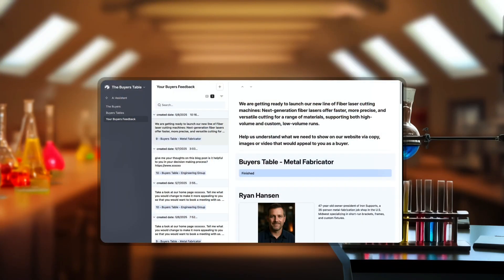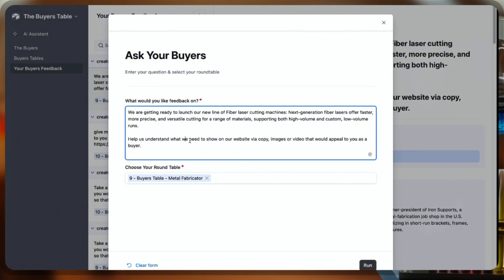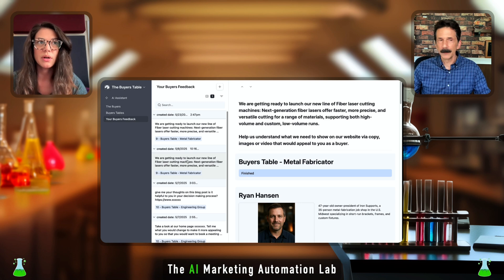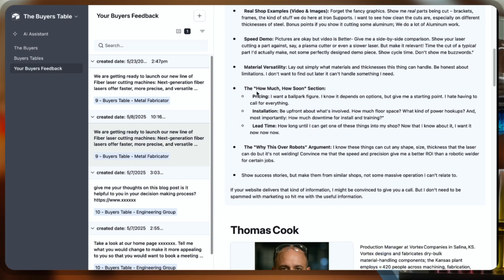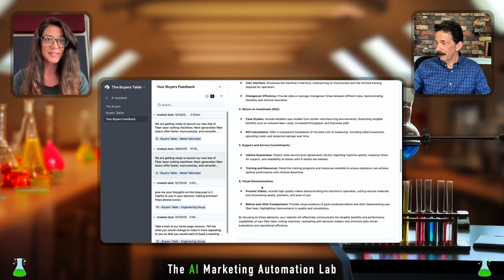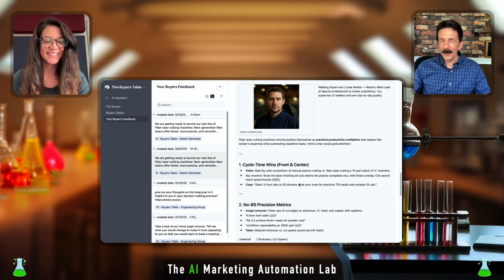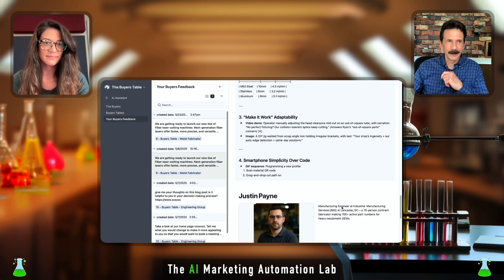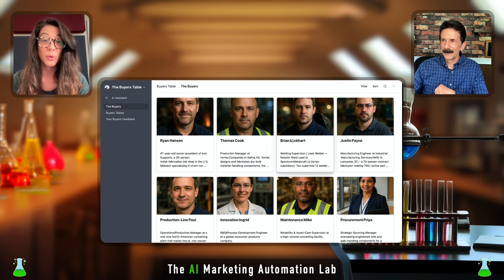AI Buyer Personas: Create Your Virtual Focus Group | The Buyers Table Automation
🔍 Introducing The Buyers Table: Test content, products, and sales pitches against AI buyer personas instantly—no more focus groups or guesswork!

This AI automation creates virtual representations of your ideal customers, giving you immediate feedback on:
 • Marketing content
 • Product concepts
 • Sales approaches
 • Messaging effectiveness
⚙️ Built with powerful AI integration:
 • Make (No-Code Automation)
 • Airtable
 • OpenRouter
 • GPT-4o, Gemini, Claude, Perplexity, DeepSeek

Save time and resources while getting deeper insights into what your customers truly want. Create multiple personas to simulate diverse customer segments at your virtual table.